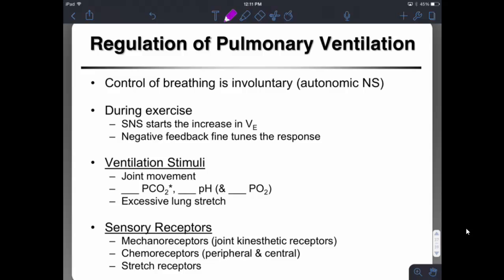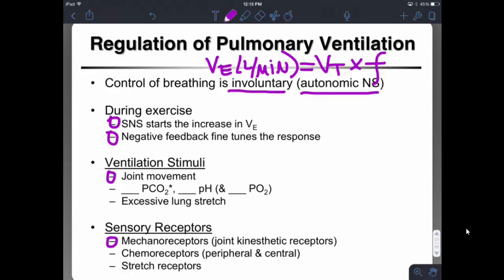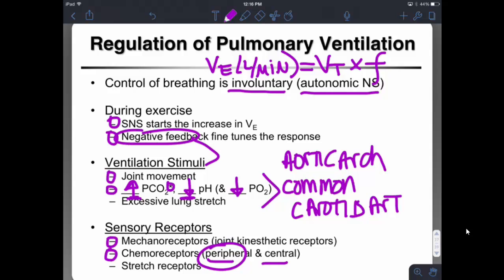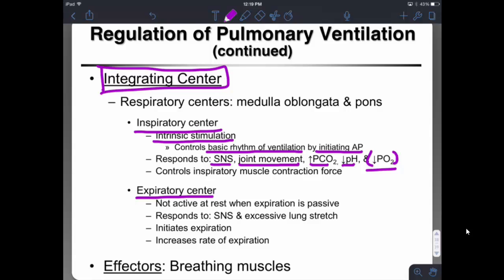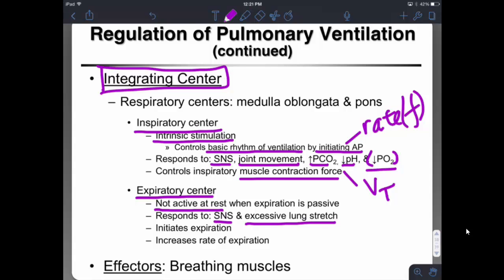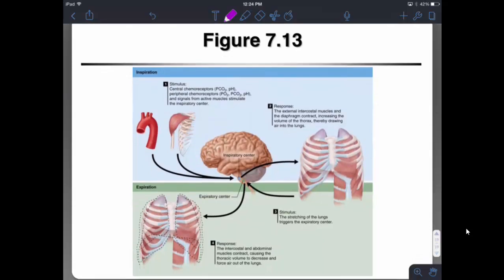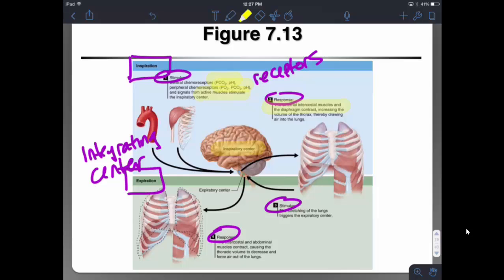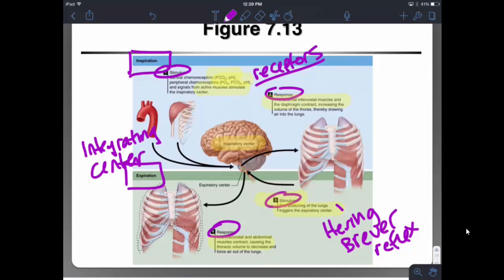Ch. 7 - recording 13 - Control of Ventilation